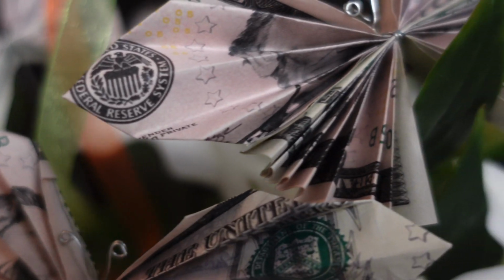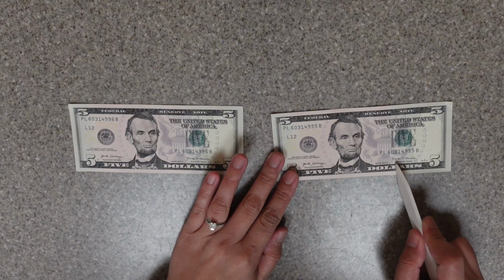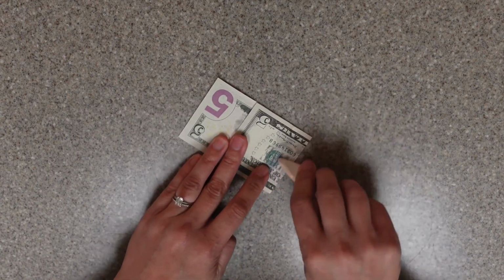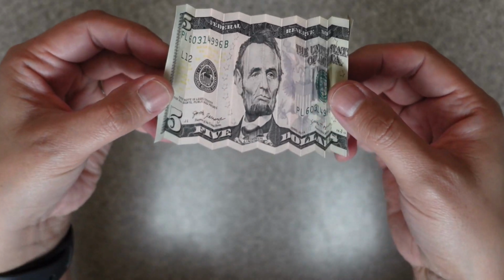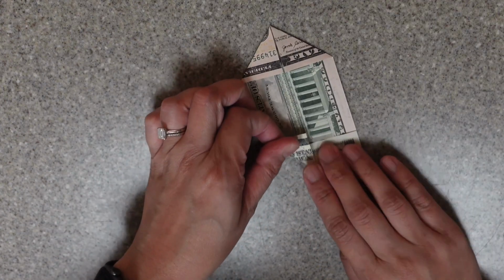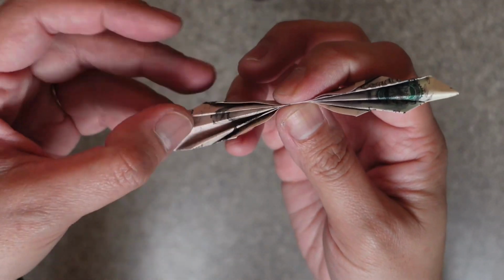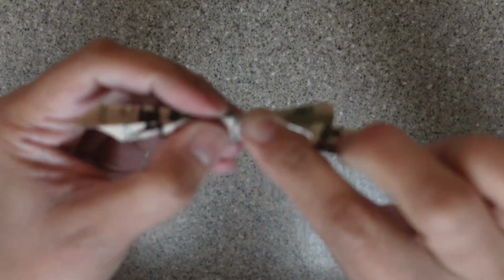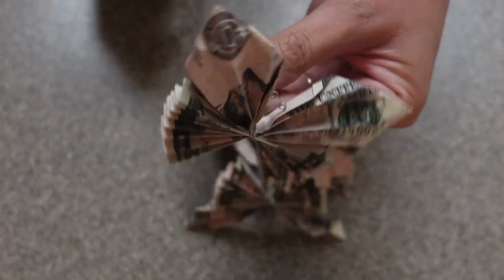Money Gift Idea: Butterfly Origami | Sally Funakoshi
How to make a butterfly out of money.  In this video I show you step by step how to fold money into butterflies.  This is a creative way to gift someone money for graduations, birthdays, weddings and more!  I hope you enjoy this video.

Thank you to my dear friend Heather for helping me =)

Current upload schedule:
Tuesday & Friday
6am (Hawai'i Time)